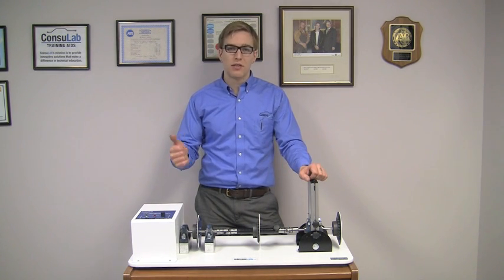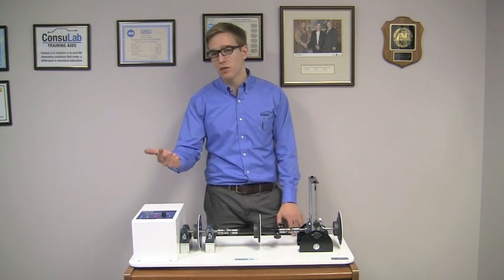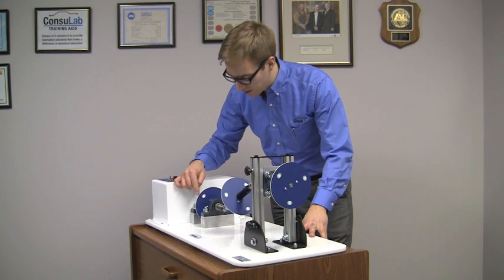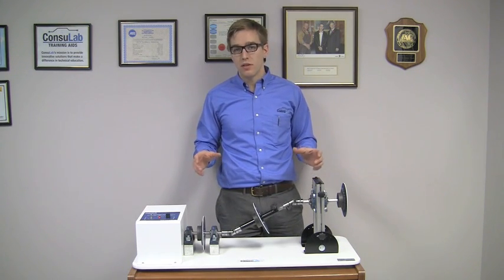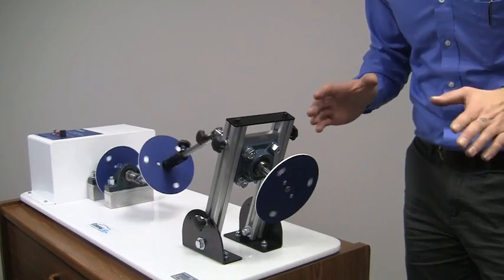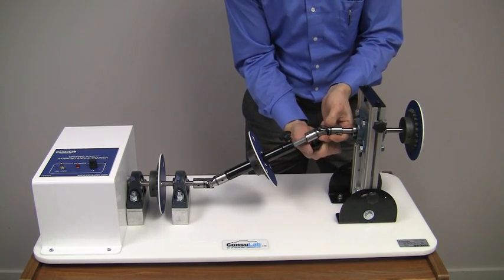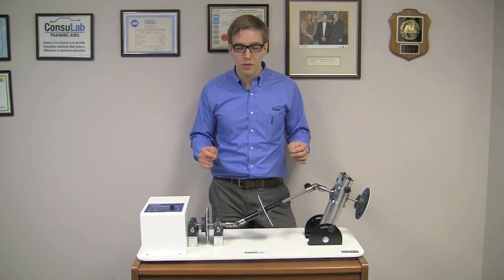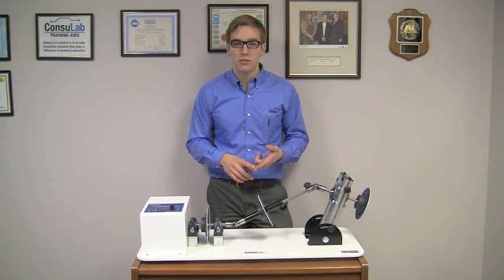Driveshaft Angle Trainer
The ConsuLab EM-200-28 is designed to help demonstrate and simplify the complex acceleration and deceleration phenomenon that occurs in revolving universal joints and drive shafts operating at various angles.